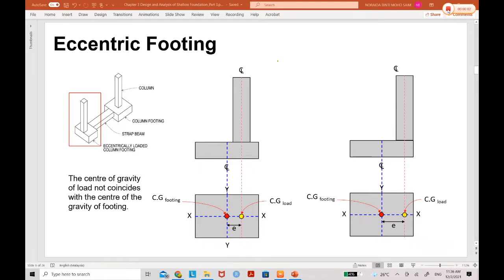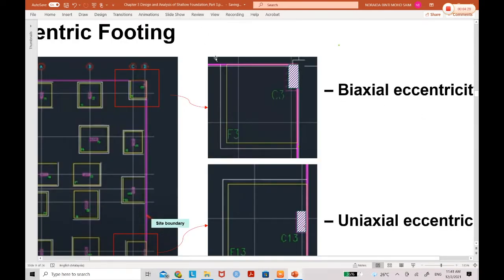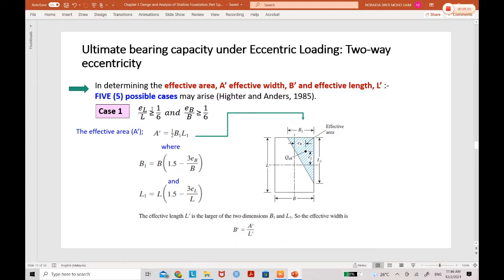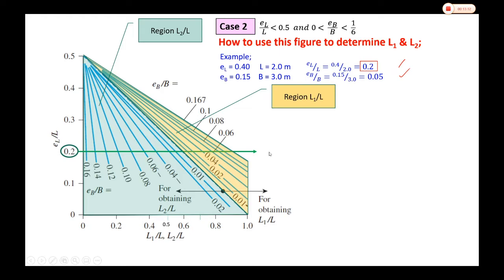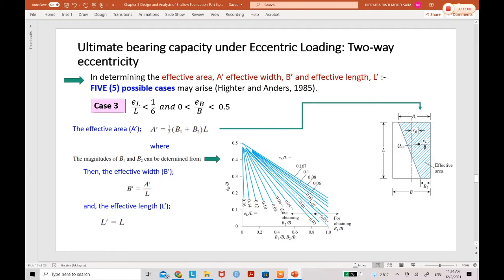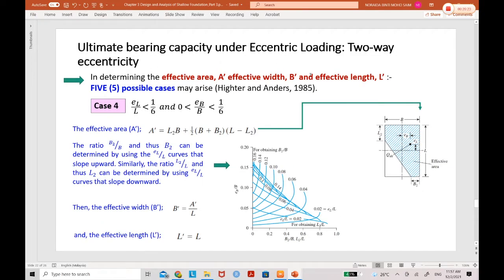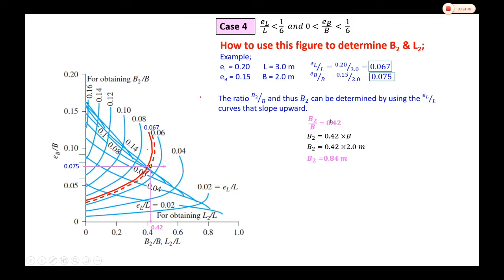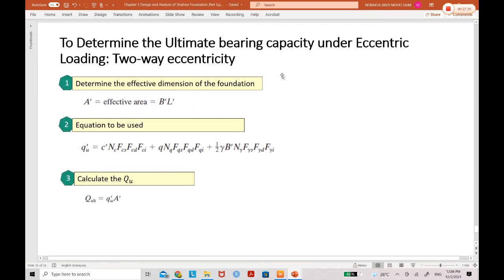SHALLOW FOUNDATION: Two Way Eccentricity Loading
This video describes the Bearing Capacity under Eccentric Loading: Two Way Eccentricity.